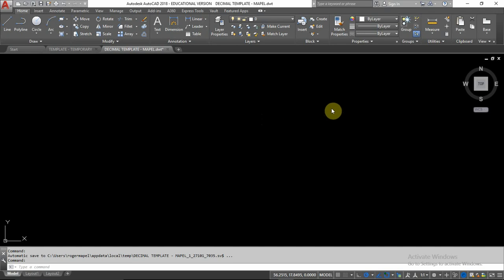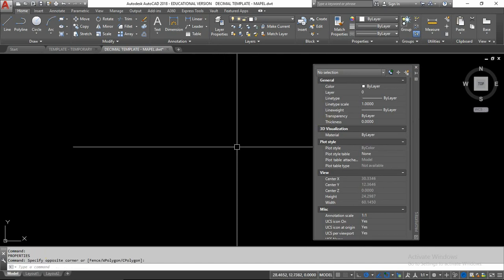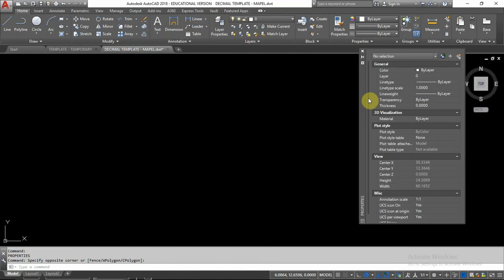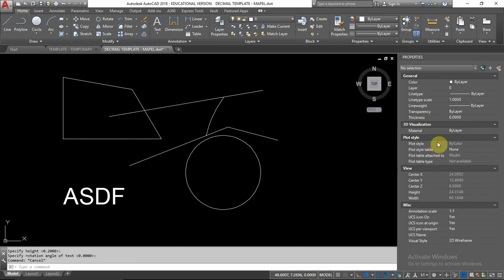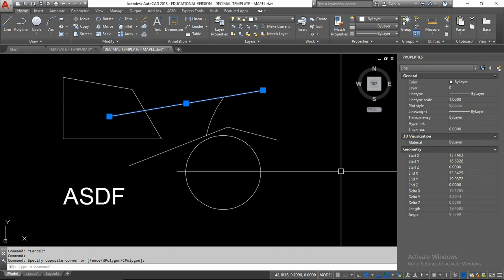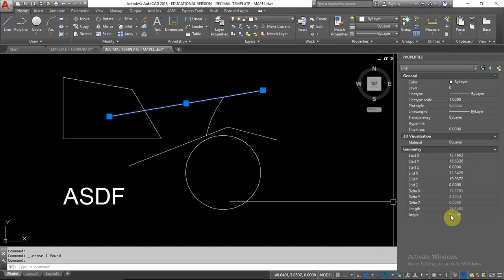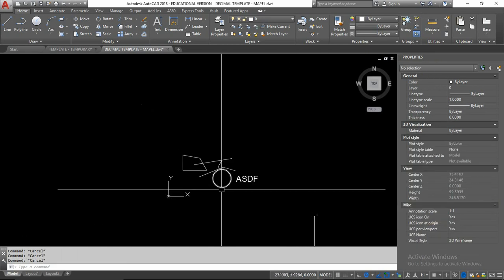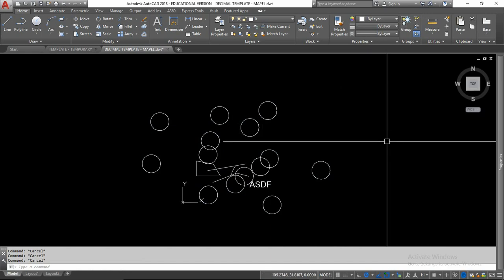02 PROPERTIES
Autodesk AutoCAD PROPERTIES Window